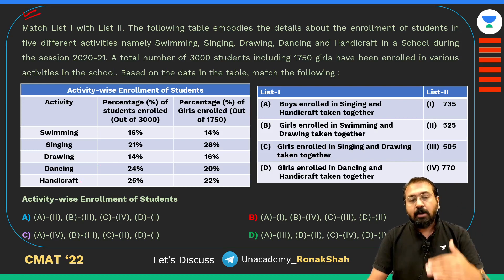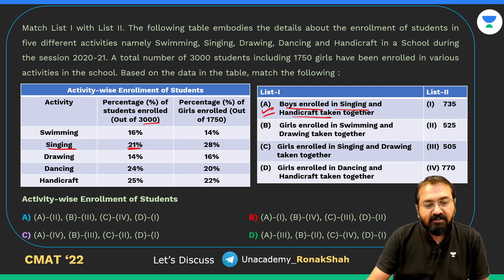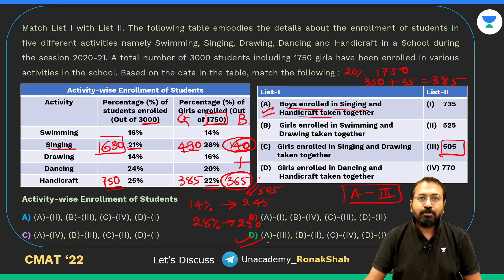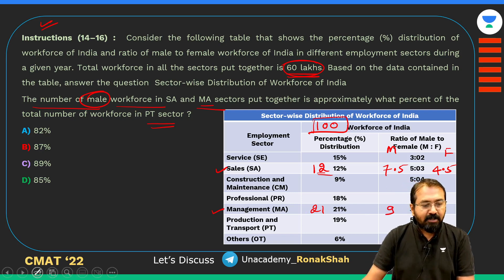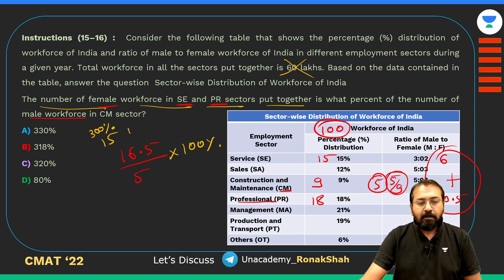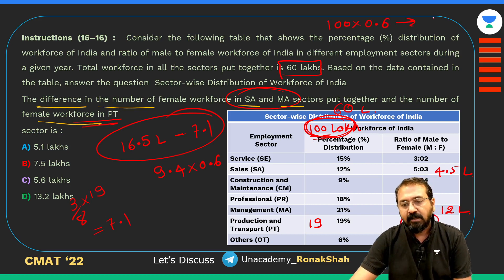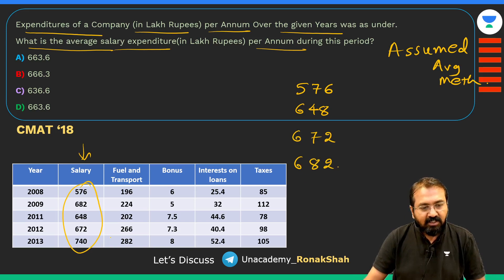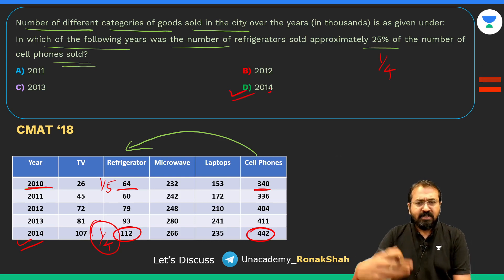CMAT CET 2023 | Data Interpretations PYQs - Part 2| Tricky DI Que | Ronak Shah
In this video, Complete Tricky DI Que Data Interpretations PYQs - Part 2 for CMAT, CET and other MBA Entrance exams.

Practice Questions Session Link: (Free Session on App - Unlock Code SHAH10)
Coming Soon...

Ace the CMAT - All Videos with Lecture Notes: (Quant, I&E), LRDI

Detailed Video Links for Complete Percentage Profit Loss SI CI: (Pls Check the respective topic videos from this Lakshya Batch which are detailed Videos)

Telegram Group for CMAT and CET Aspirants:
CMAT

Logical Reasoning Session Link

This is part of the new batch - Ace the CMAT - for CMAT 2023. Get the complete Preparations for Quantitative Ability, Data Interpretations, Logical Reasoning, data Interpretations and Innovation and Entrepreneurship subjects. This is a free course and anyone can attend it.

This FREE series of session will be quite useful for all the CMAT 2023 aspirants. CMAT 2023 is expected to be conducted in Marchl and it is gateway to many MBA and PGDM colleges in India. You will also get Practice questions for CMAT 2023 exam.

CMAT Best Colleges Cutoffs and Deadlines (Free On Unacademy App - Unlock Code SHAH10)

Follow Ronak Shah sir on Unacademy: (Unlock Code SHAH10)

Quantitative Aptitude Topics for CMAT Exam and CET MBA Exam Prep:
Numbers + Practice Questions
Permutations, Combinations and Probability + Practice Questions
%, PL, SICI + Practice Questions

QuantforCMAT, DIforcmat, GraphsandCharts, Percentages, DI for CMAT, Quant for MAH CET, Basics of Maths for MBA Exams